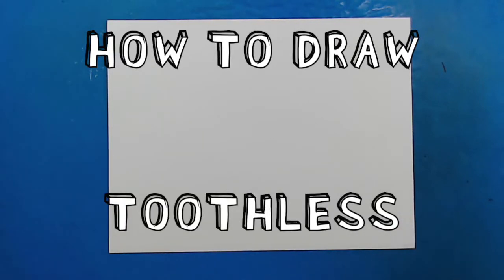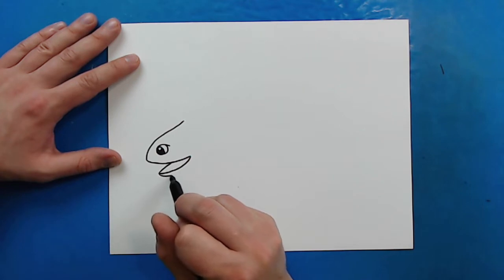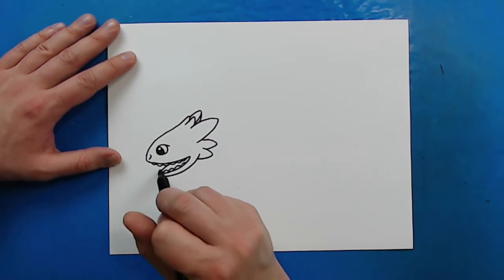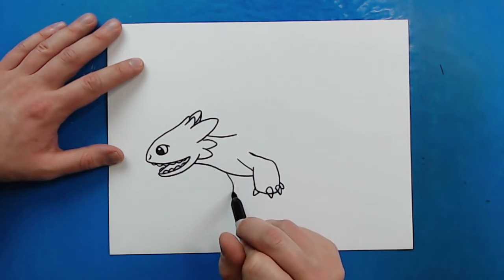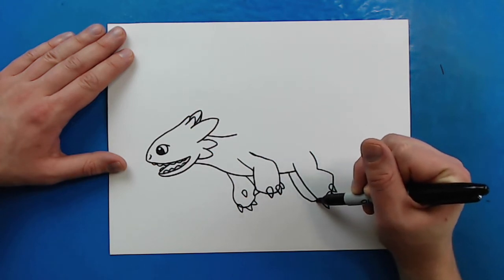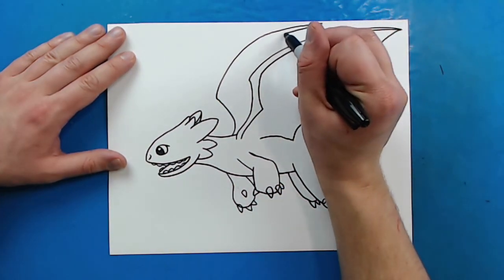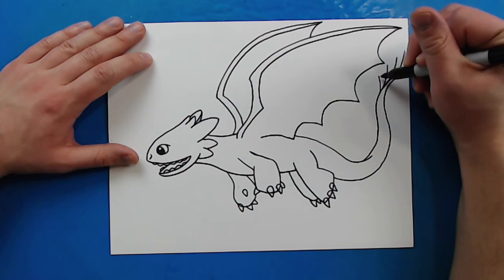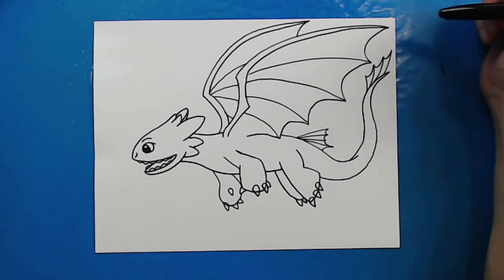How to Draw TOOTHLESS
Step by step video on how to draw TOOTHLESS!!!

SUPPLIES:
Colored Pencils